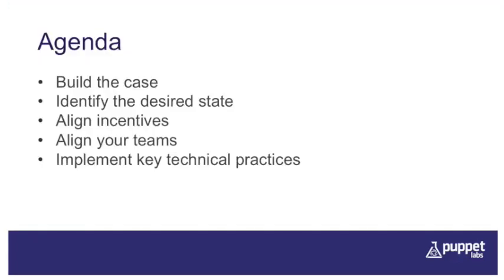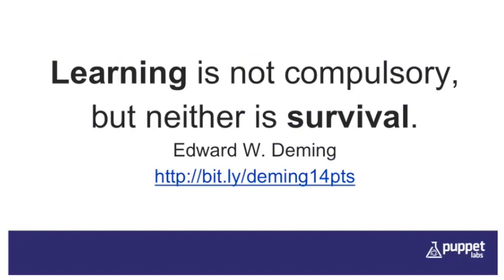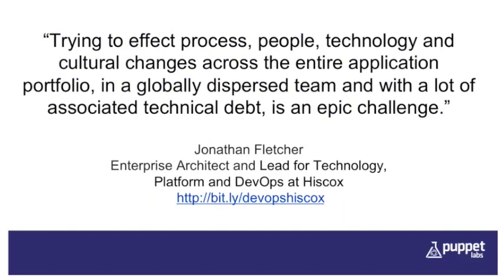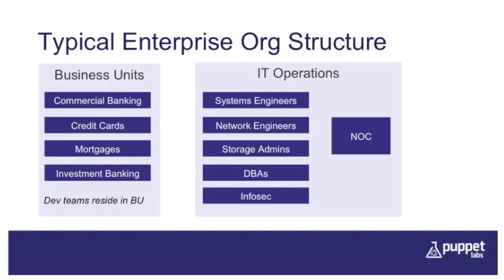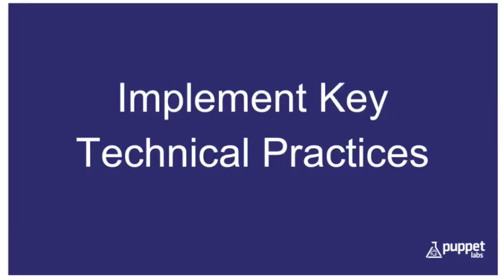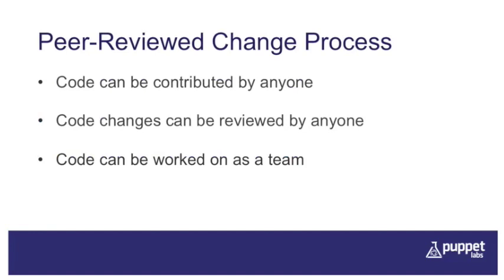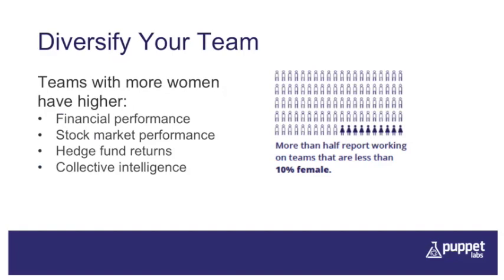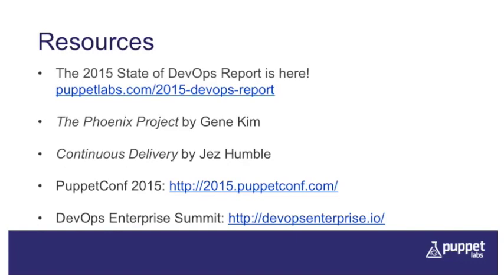How to Build High-Performing IT Teams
Including New Data on IT Performance from Puppet Labs 2015 State of DevOps Report

Alanna Brown shares how to build the case for DevOops, align incentives and team members, and implement key technical practices, such as version control, configuration management, continuous integration, and monitoring.